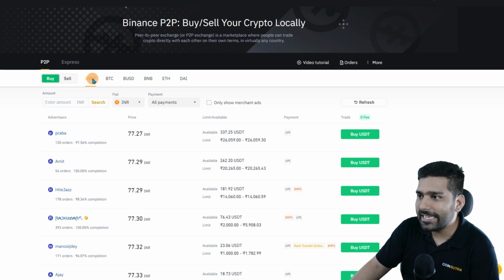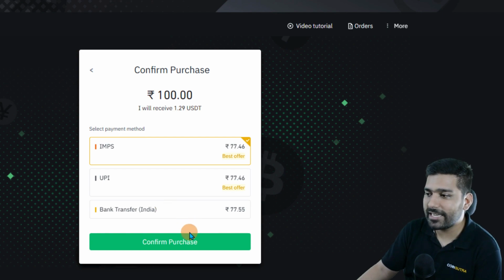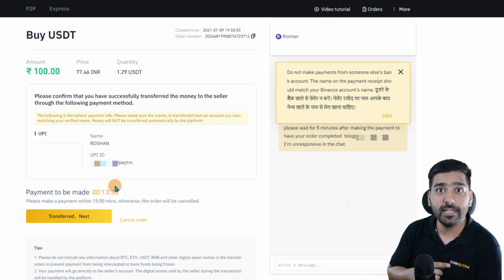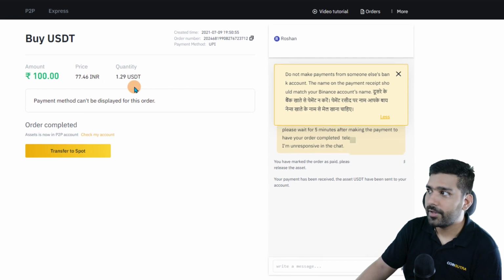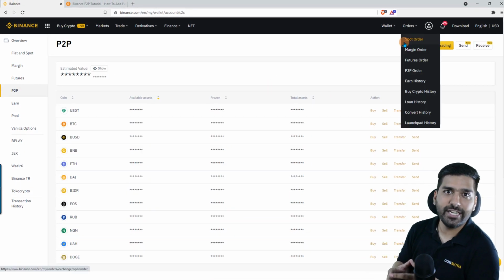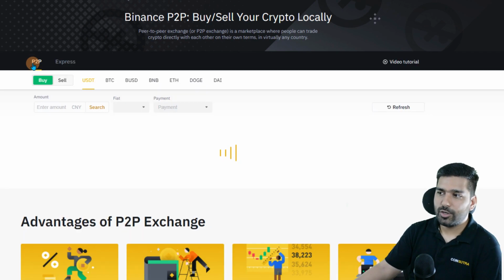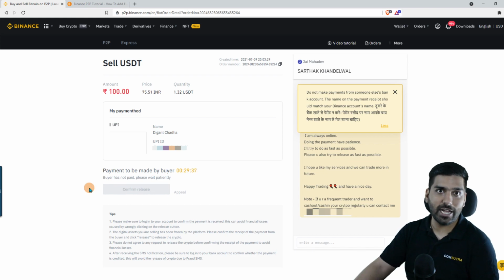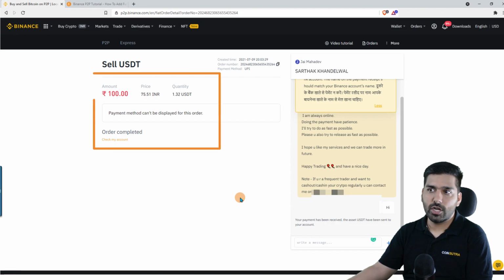Binance P2P Tutorial - How to buy Sell Cryptocurrencies using P2P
Hello there,
In this video, you will learn What Binance P2P is and how to use Binance P2P for buying/selling cryptocurrencies.

 This video is a copyright of CoinSutra